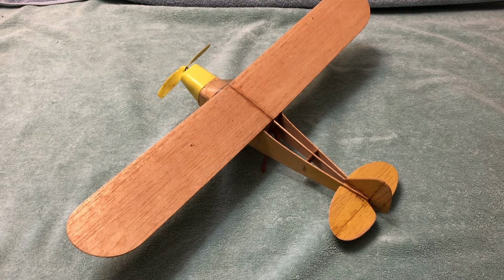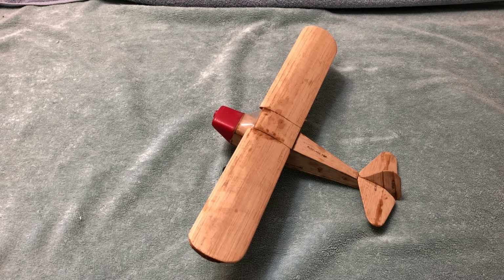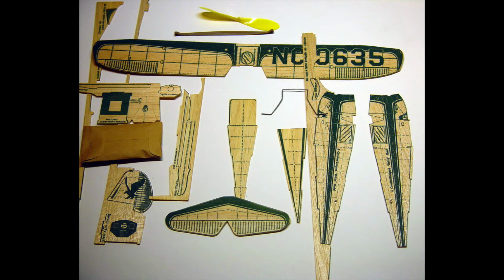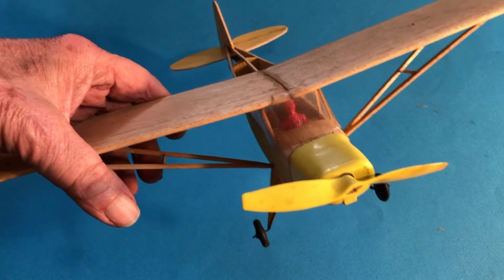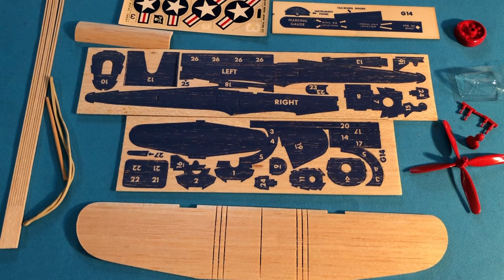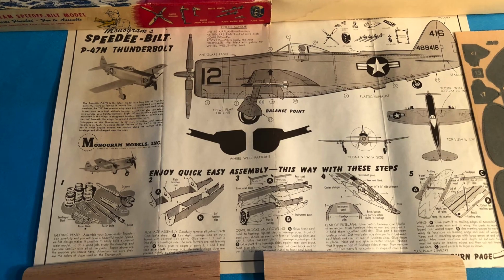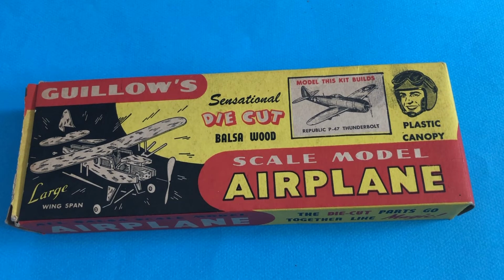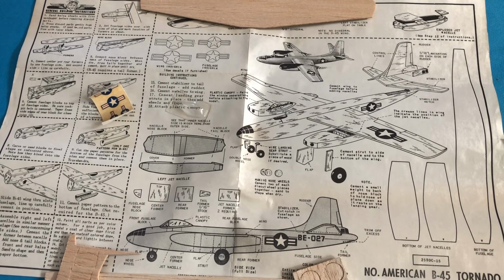Builtup Scale Models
This movie describes the 1940c-602 wood models that were constructed of sheet balsa and stick and tissue (built up models).  Kits by Airlane, Comet, Cleveland Models, Guillows, and Monogram are shown.